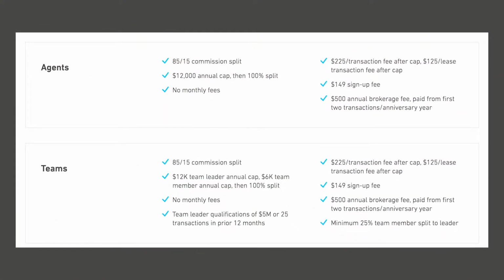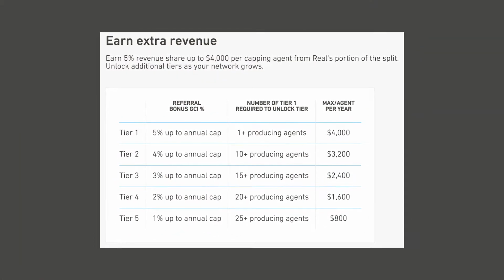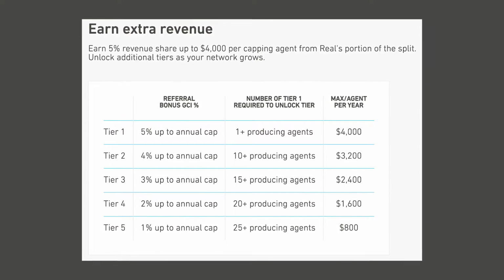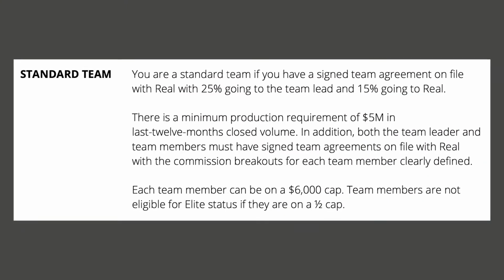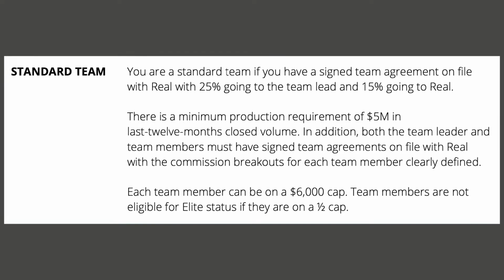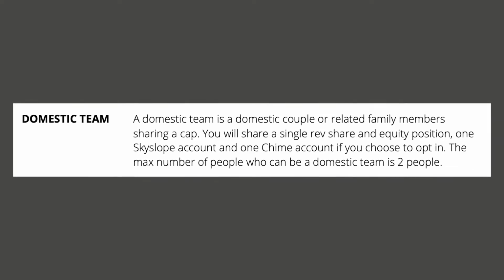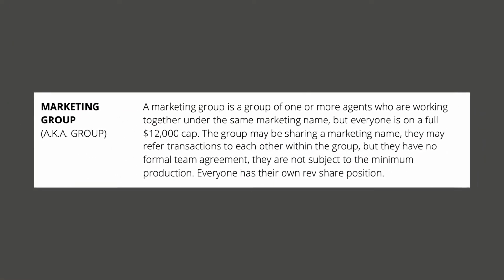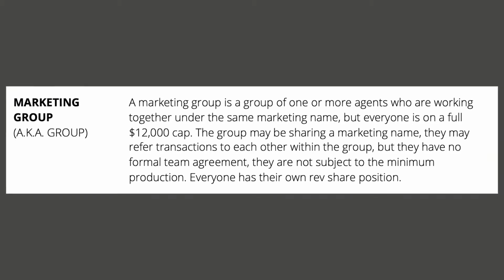Is REAL Broker Good For Real Estate Teams?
REAL Broker, LLC is a cloud-based real estate company that is quickly growing and building momentum. The question I want to answer in this video is "is REAL Broker, LLC a good company to build or transfer a real estate team.  I will answer this by exploring different aspects of REAL relevant to teams such as training, support, team structures and fees.

✅ Email me for an information packet with additional info on teams, caps, splits, revenue share, stocks, and more OR to set up a 1-on-1 video call with me to discuss if REAL is a good fit for you.

Ready to join now?
and if you put me, Malcolm Lawson, down as your sponsor when you sign up, you will have me officially in your upline and I will have a vested interest in your success!

Malcolm Lawson
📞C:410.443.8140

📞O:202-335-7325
This channel is all about showing Real Estate Agents how to use YouTube videos for lead generation, increase their lead conversion, and how to use video in their Real Estate businesses.